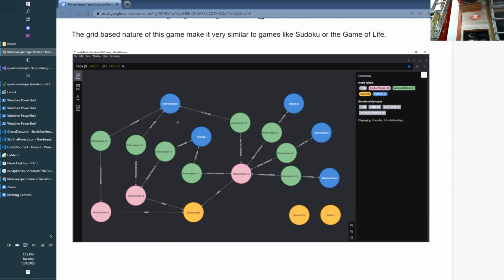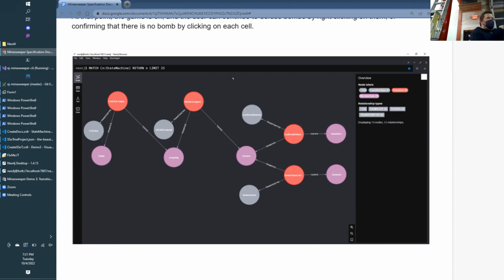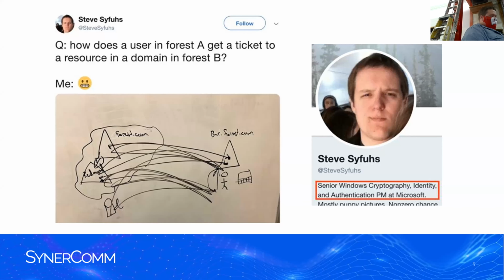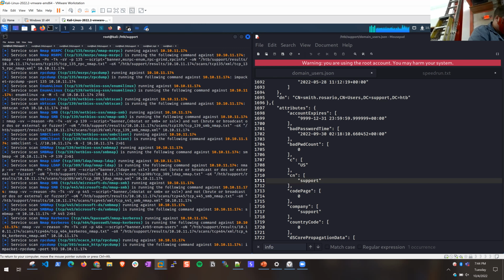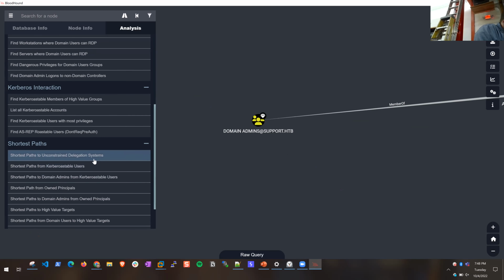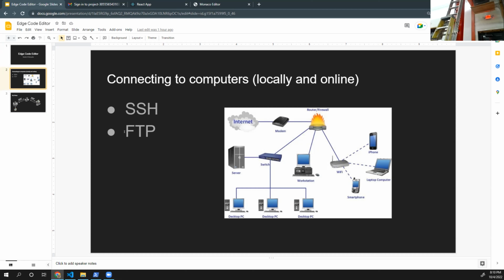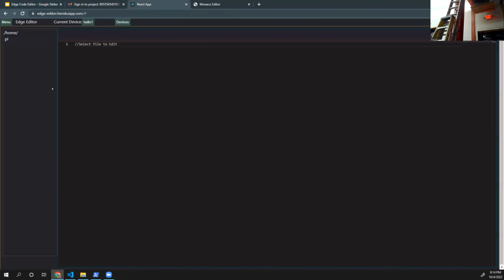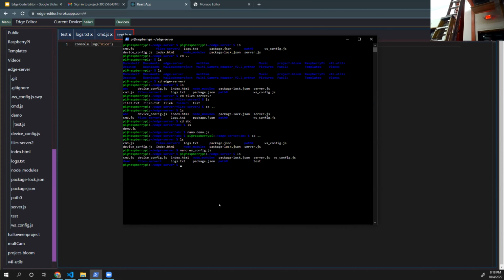2022 October Sector67 Monthly Meeting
- EJ shared how search engines and tech companies are shifting to knowledge graphs to categorize and track data and relationships.
 - Ryan walked us through Kerberos (Microsoft) authentication and abuses with a live hacking demo
 - Sadiq shared his remote file editing system to make modifying files on a headless Raspberry Pi quick and easy